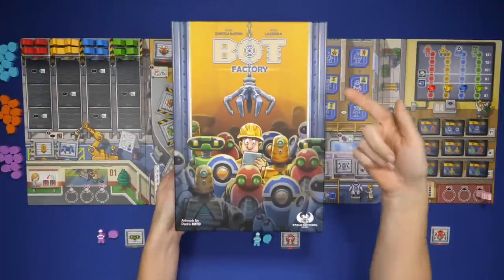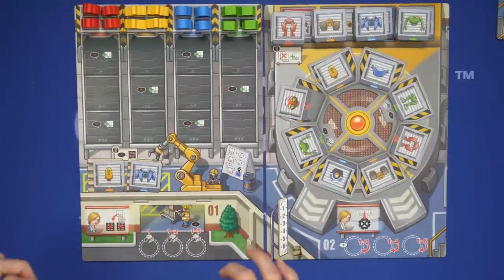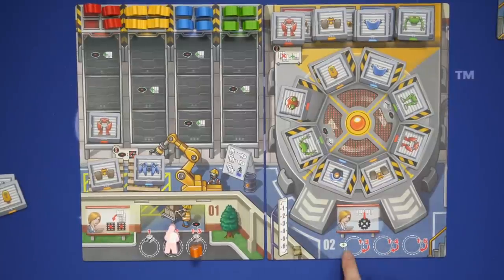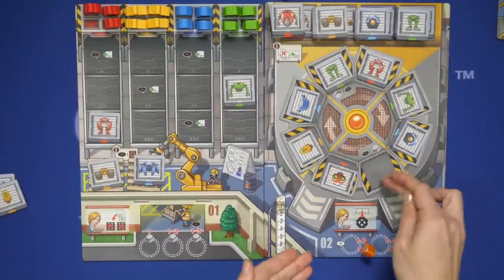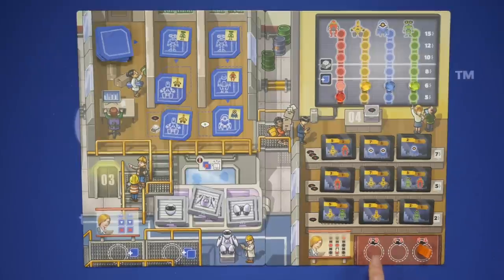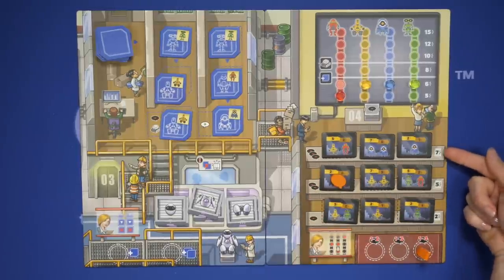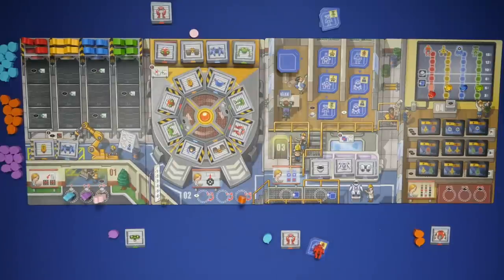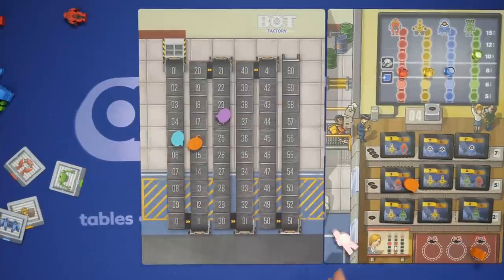Bot Factory Review: Beep Beep Boop Beep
Camilla & Chris take a look at Bot Factory.